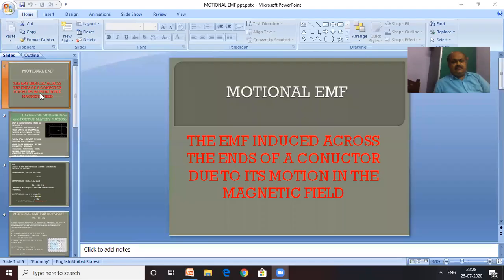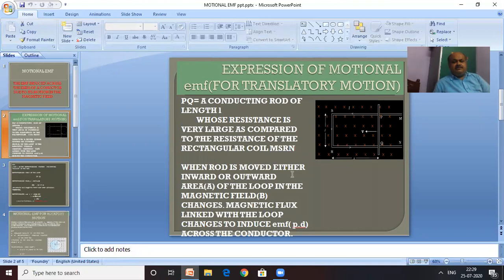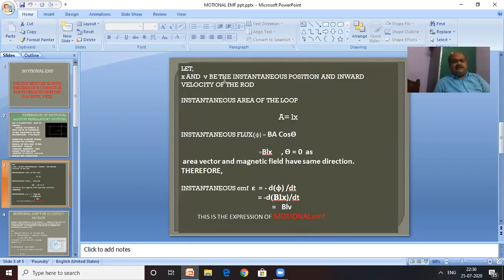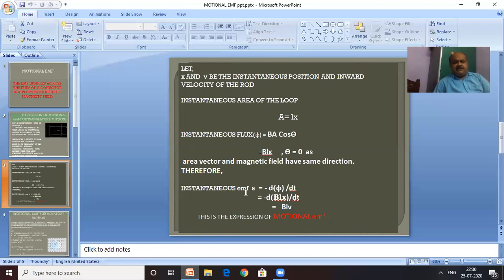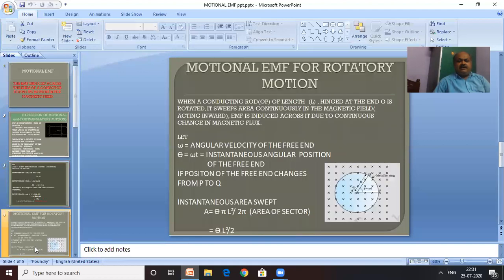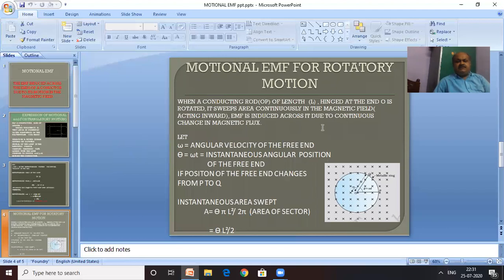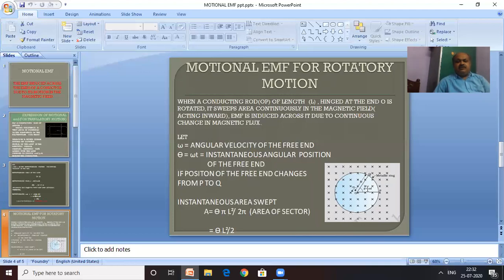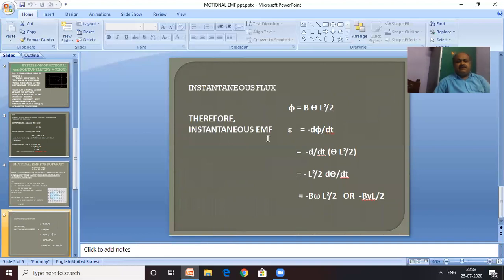class 12 Motional emf ppt by bkm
Motional emf- Its expressions for translatory and rotatory motion.